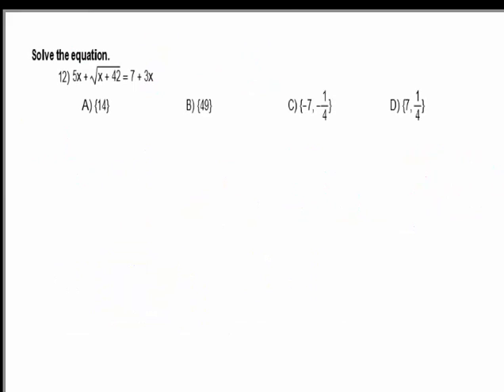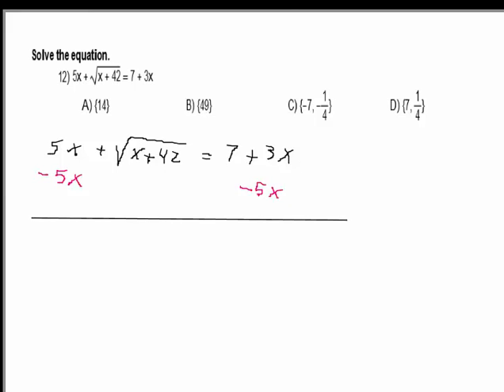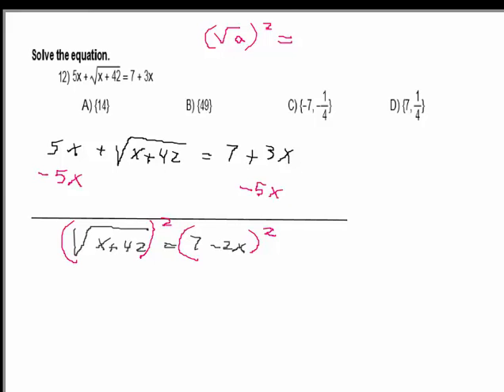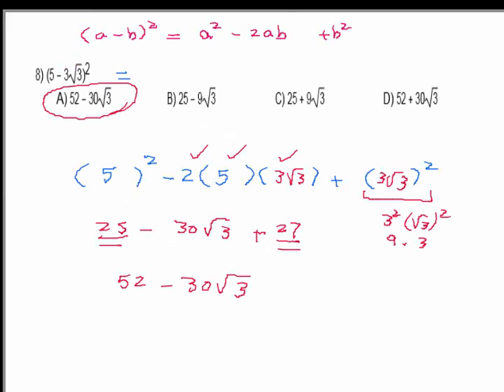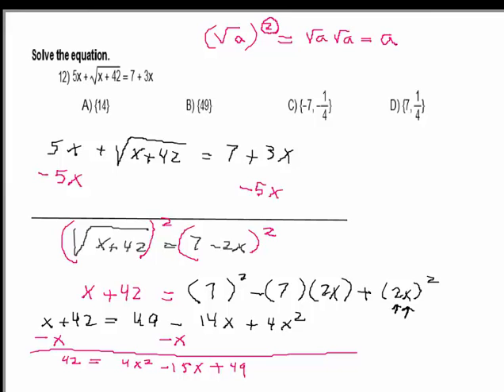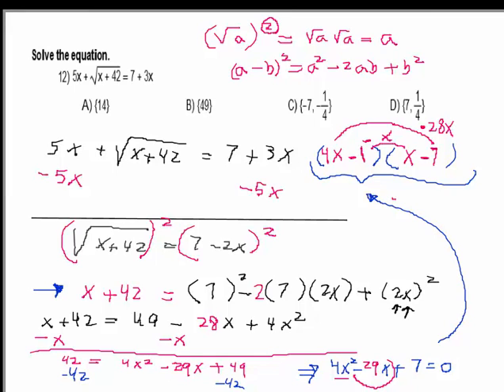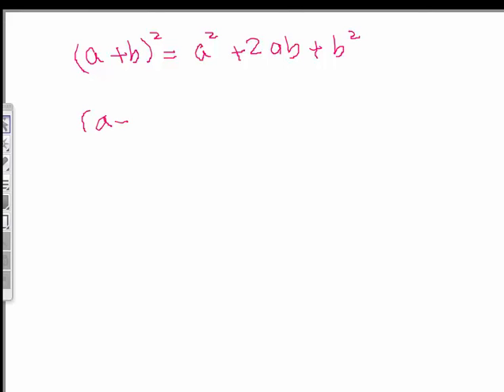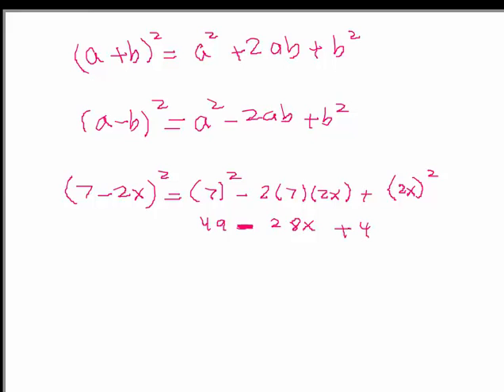Solution to Problem 12, Math 125: Intermediate Algebra Topic 6